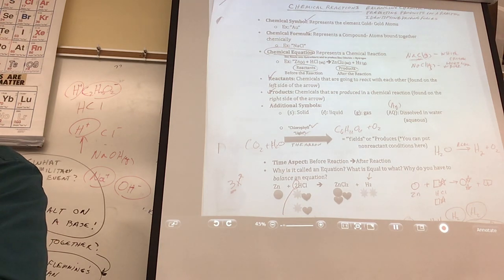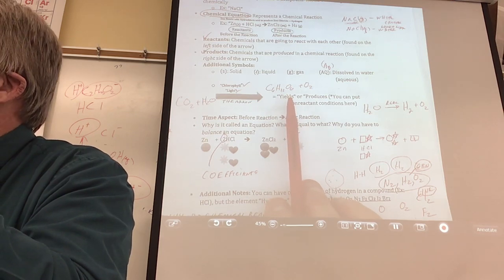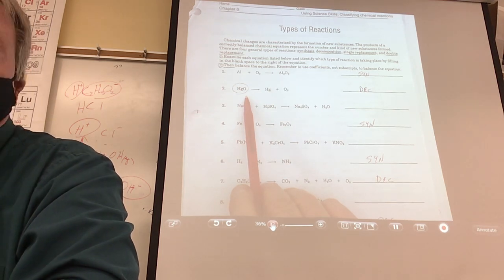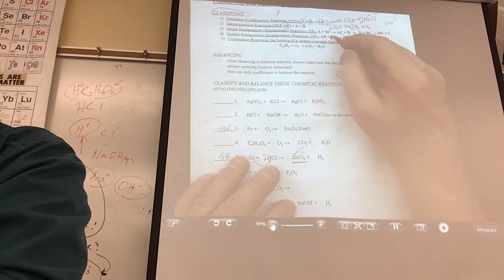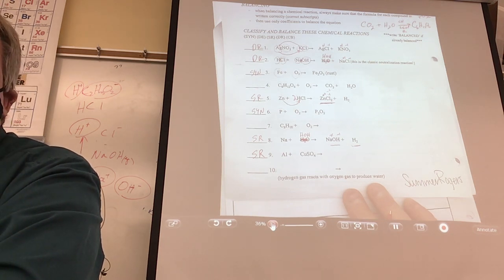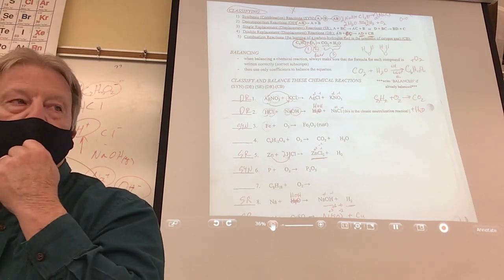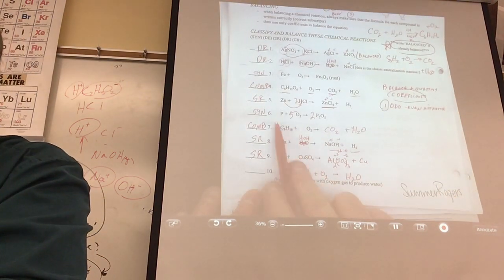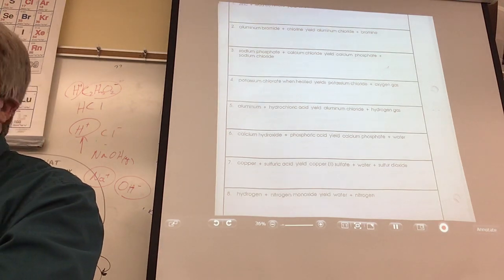January 22, 2021